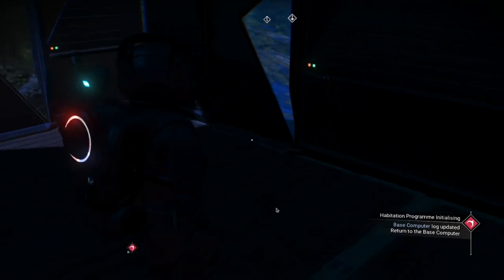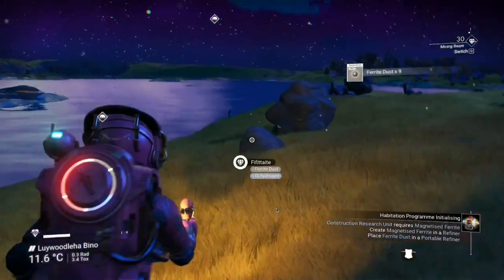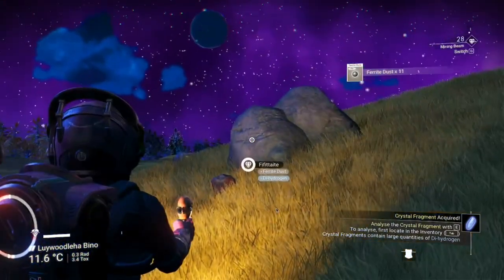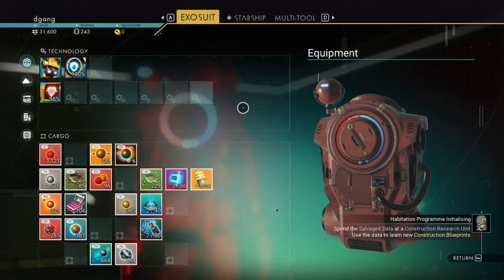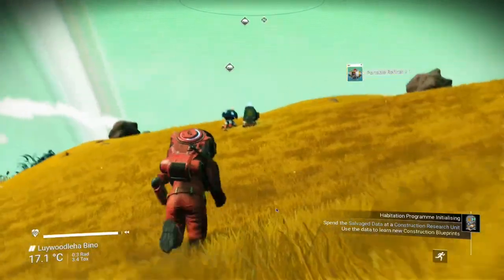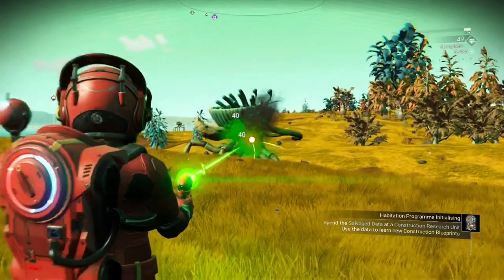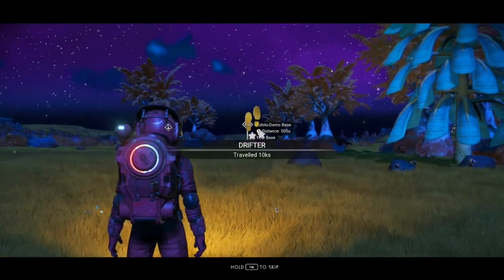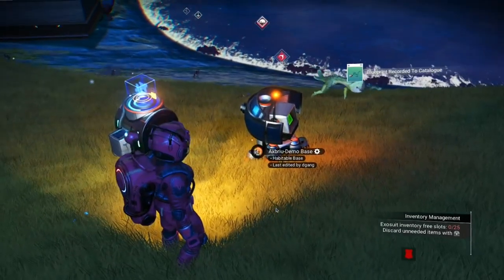No Man's Sky S01E04 Salvage Data Buried Technology 2023